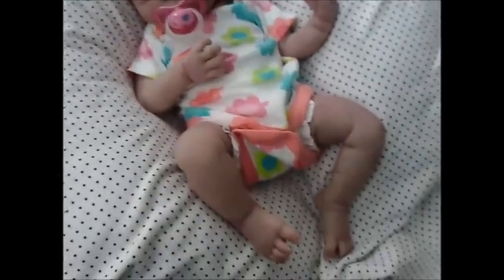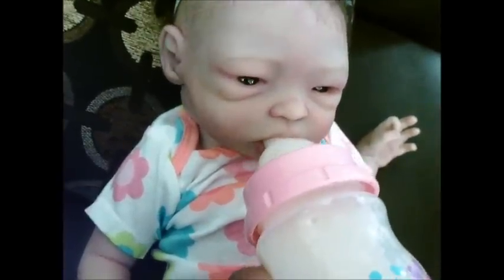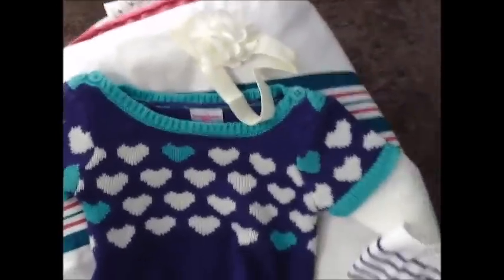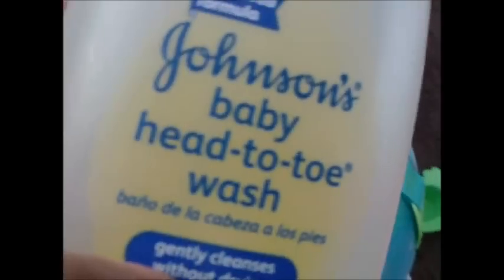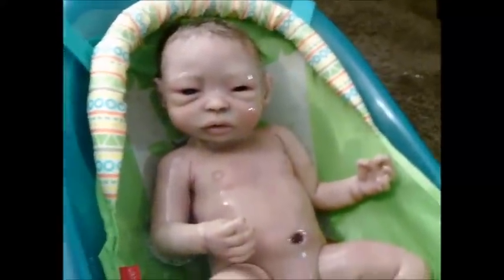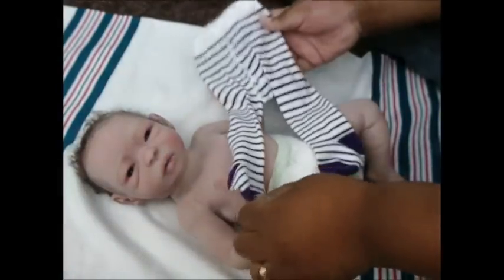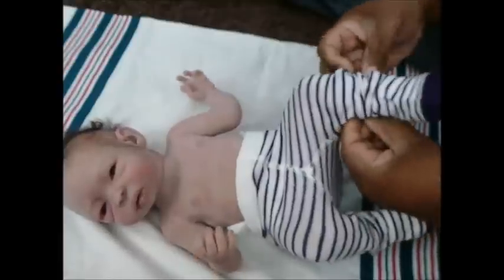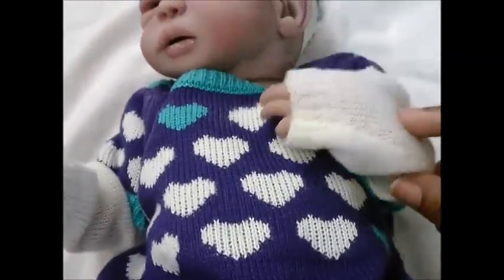Raeden Grace Morning Routine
My full body solid silicone baby's morning routine